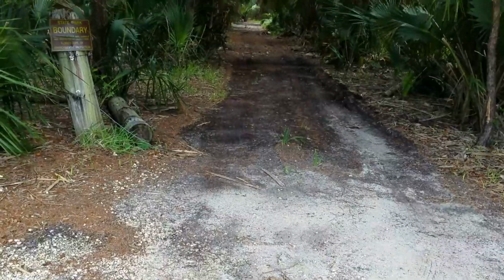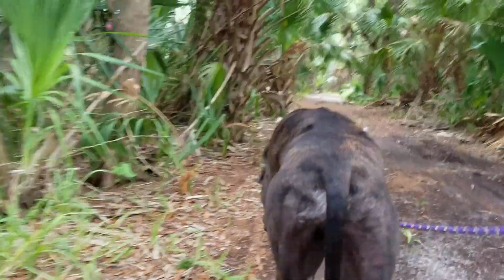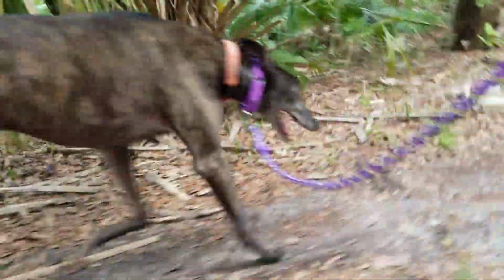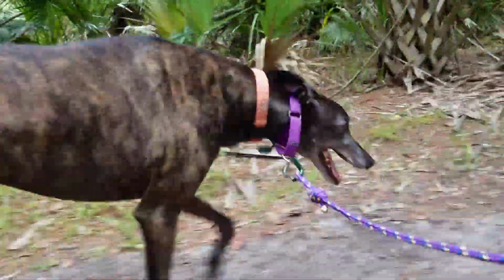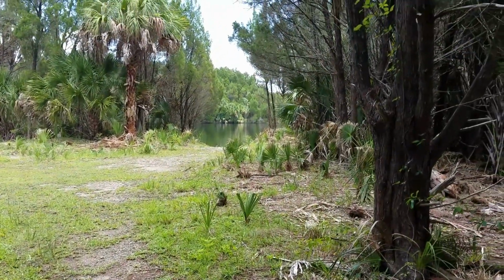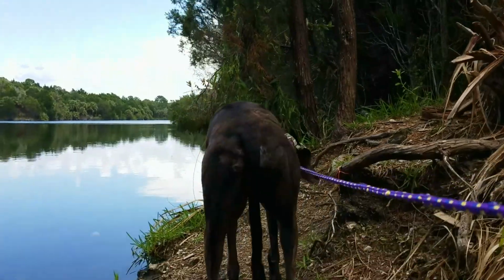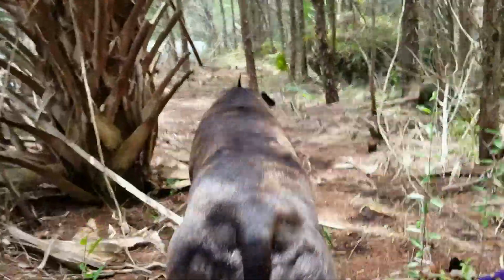Hiking with my Greyhound | Dixie Shores trails - Crystal River, Florida | Retired racer lifestyle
Retired racer, Xander Greyhound hikes at the Dixie Shores Trails near Crystal River, Florida.  We had a fun hike to some beautiful quarry pit lakes which were formed by phosphate mining operations in the early 1900s. This is greyhound lifestyle off the track.

Please help Xander's channel grow by sharing this video with your friends on social media.  We'd really appreciate it! 🤗
Wishing all our friends good health, greyt adventures and happy days!
Greyhounds are magical!  Feel the magic!

Follow Xander on Instagram ~
Special message from me and Xander ~
I am grateful to the friends of Greyhounds at the Racing Dog Retirement Project in Myakka City, FL. who trusted me to adopt Xander.

Many wonderful, deserving Greyhounds are waiting for a loving home like yours. 💗 If you have room in your home and heart for an AWESOME canine companion, please consider adopting a retired racing Greyhound.  Too many magical Greyhounds are waiting for their forever homes right now!  A Google search will help you find a rescue organization near you.